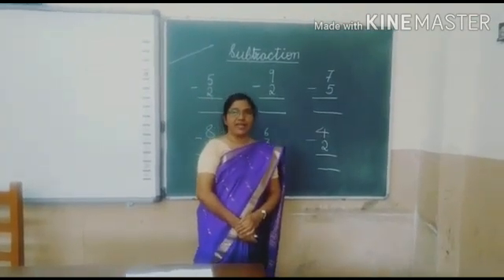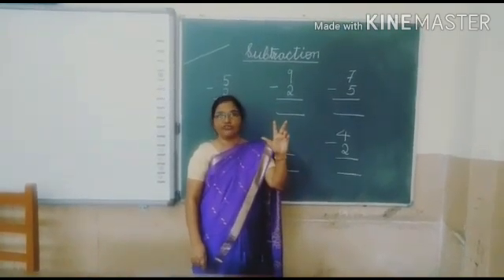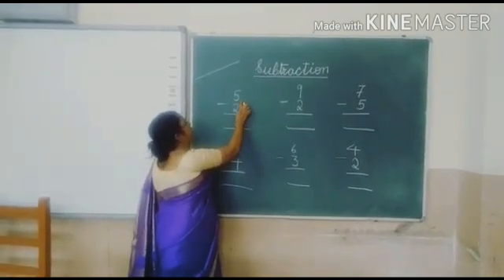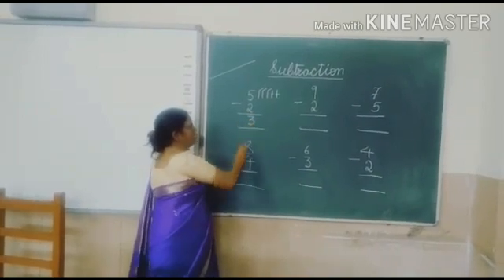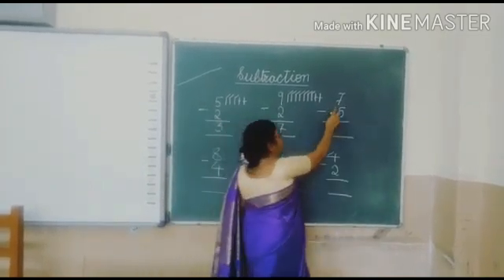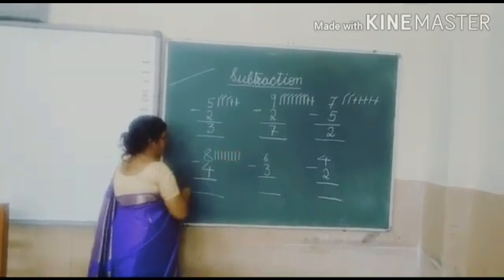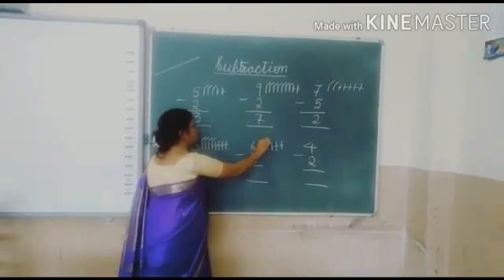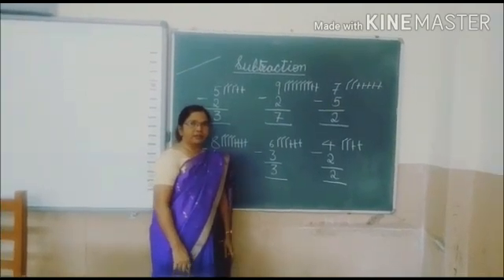Class K.G./Subject-Maths/Teacher- Mrs. N. Khalkho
Topic-Subtraction